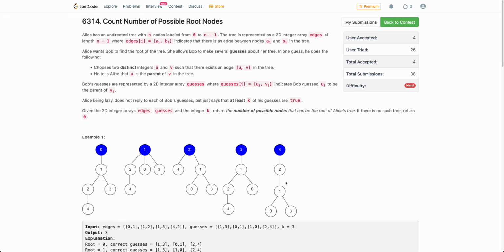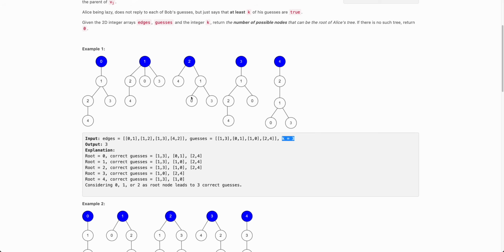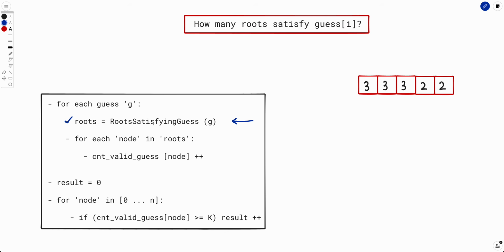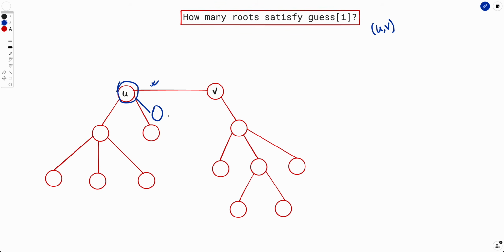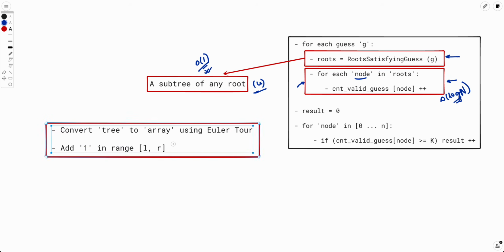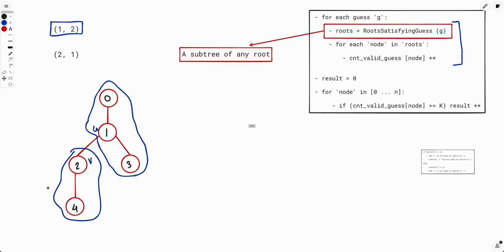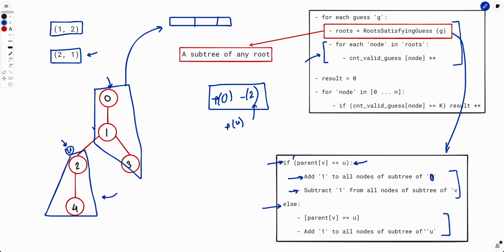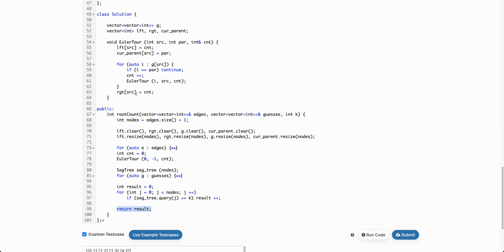Count Number of Possible Root Nodes | Biweekly Contest 99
Timestamps

00:00 - Problem Explanation
05:50 - Brute Force Solution
07:40 - Intuition for optimizing the solution
10:44 - Why reverting the loops is better?
12:25 - How many roots satisfies guess [i]
15:35 - Why Euler Tour and Range Query DS
21:15 - Dry run of the complete solution
29:25 - Code Walkthrough